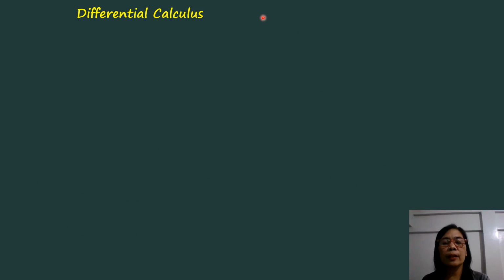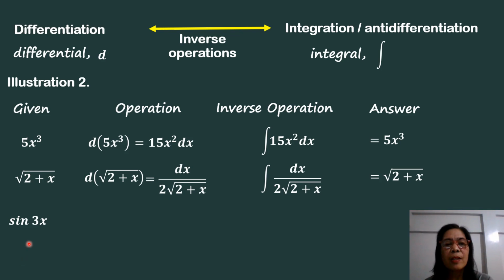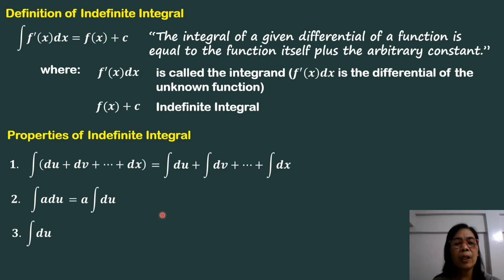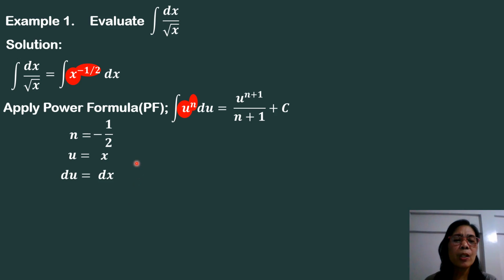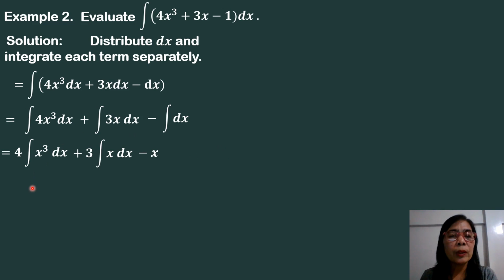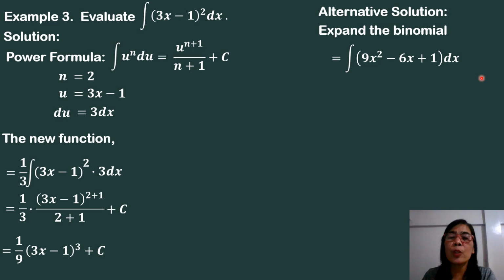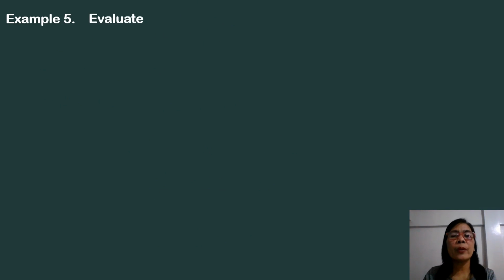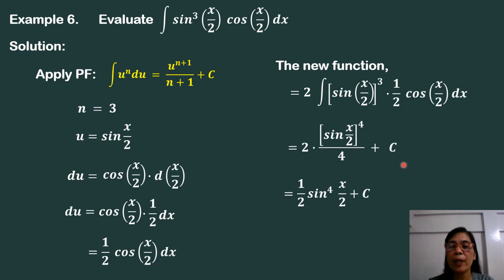1 The Indefinite Integrals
This video discussed integration and differentiation as inverse operations.  It illustrates the definition of indefinite integrals, the properties of indefinite integrals, and the Power Formula of Integration.